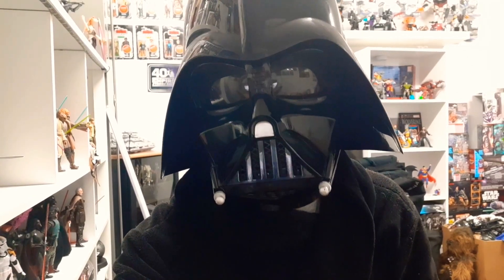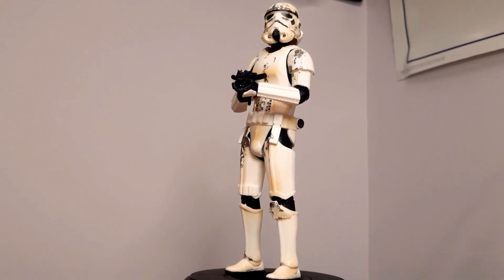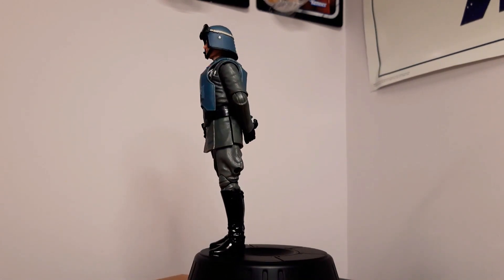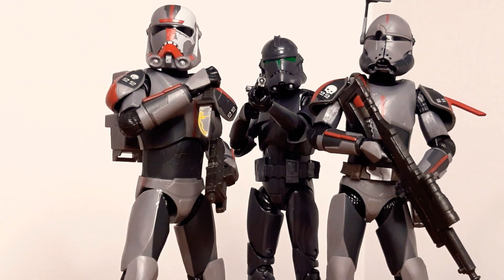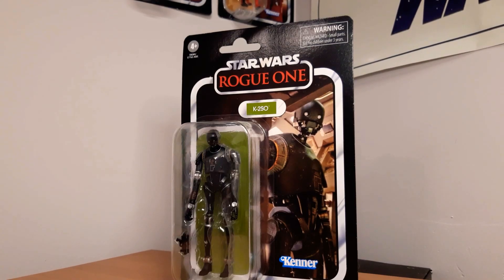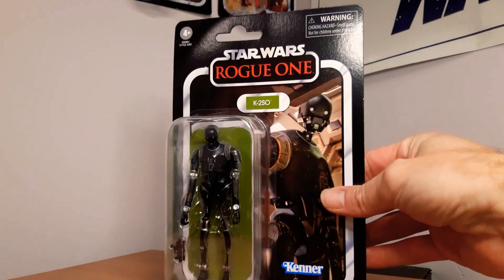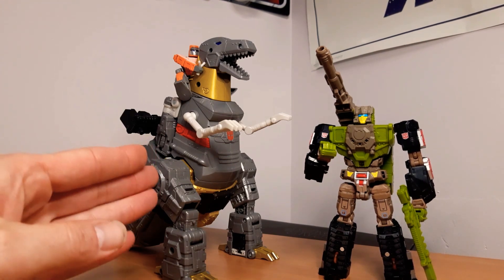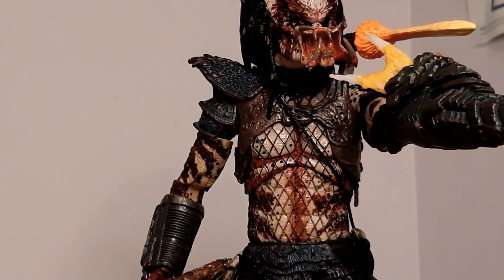Best Of 2021 From My Collection So Far, Star Wars, Transformers, Neca & Chucky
This is my favorites so far from the toy room.

Great year 2021 for collectors so far and here are some of my favorites..